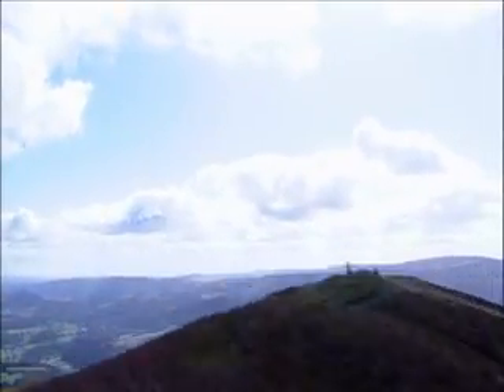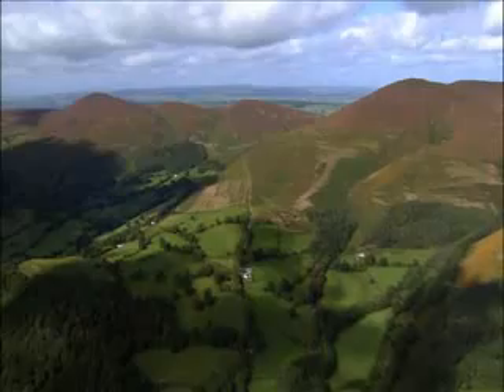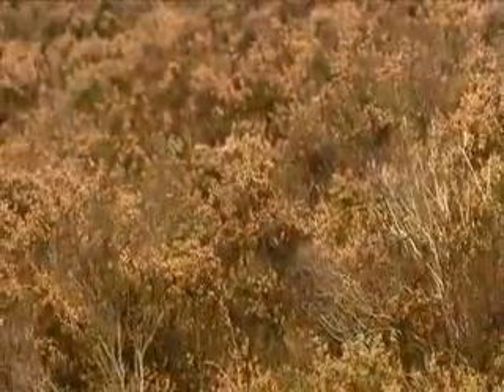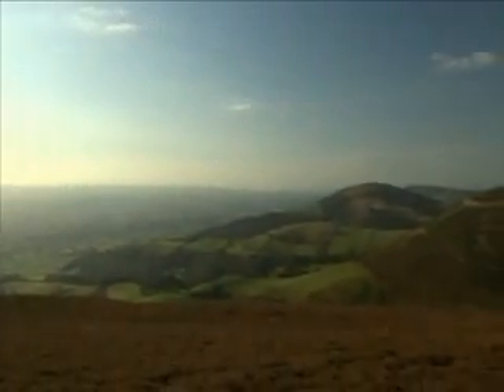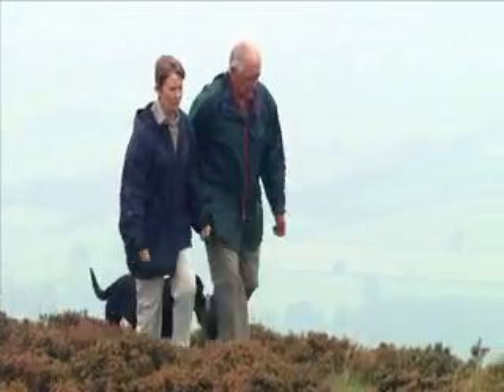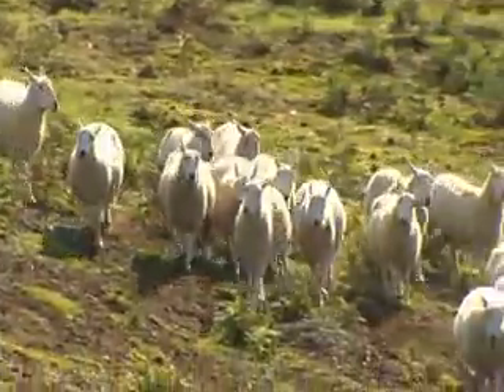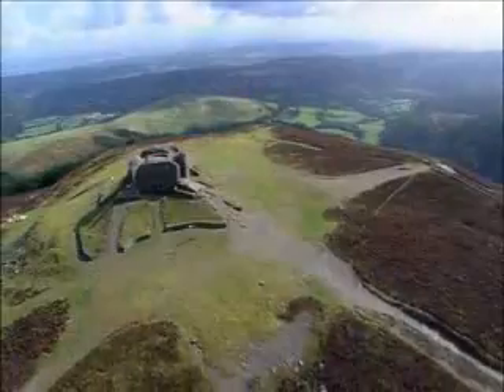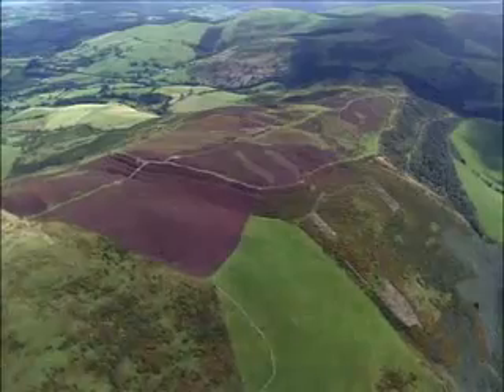Heather and Hillforts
A short film about the Heather and Hillforts project area in the Clwydian Range Area of Outstanding Natural Beauty and the beautiful Llantysilio Mountains in north east Wales, highlighting why the area is so special to so many people